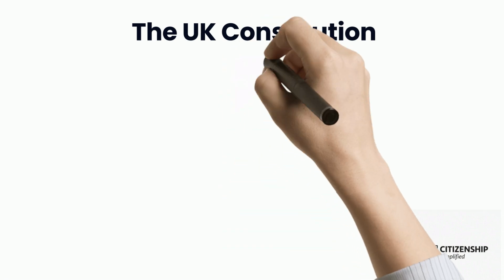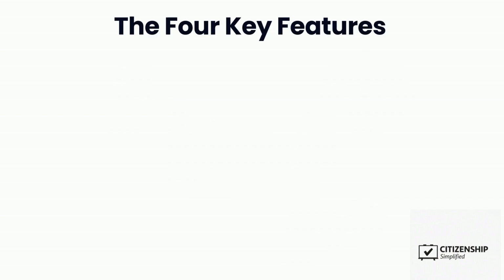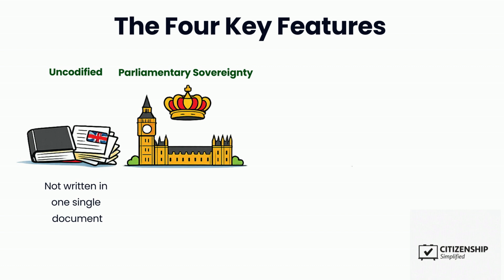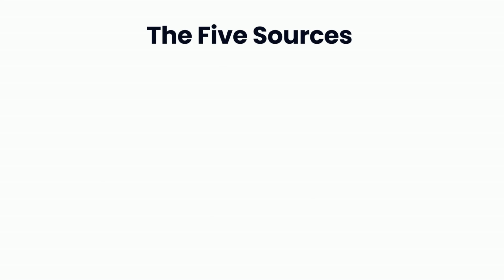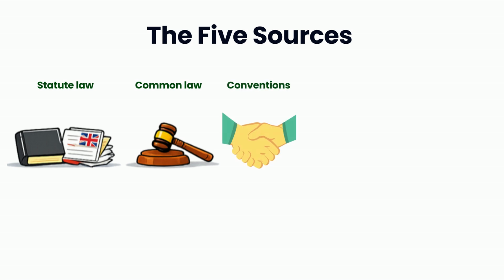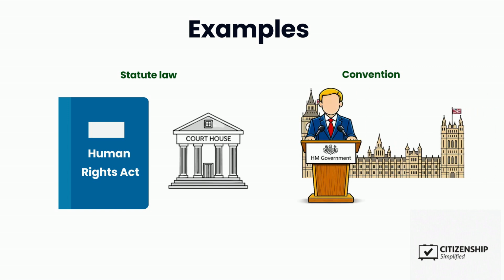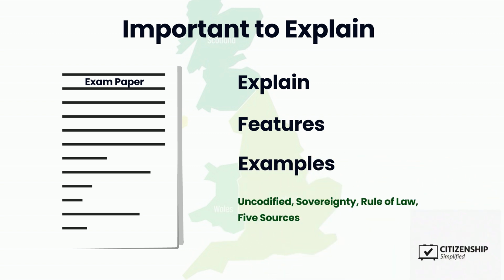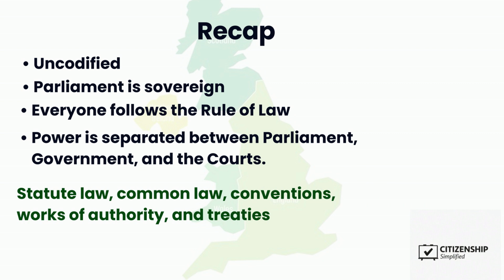The UK Constitution - GCSE Citizenship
The UK Constitution is a major GCSE Citizenship topic. This short whiteboard explainer makes the unwritten constitution simple, clear, and exam‑ready.

In this video you’ll learn:
- What a constitution is
- Why the UK’s constitution is uncodified
- Key sources: statute law, common law, conventions, works of authority
- How the constitution protects rights and limits power
- Real examples you can use in exams

Teachers: feel free to use this video in lessons, homework, or revision sessions.